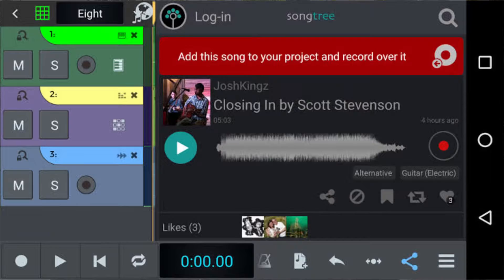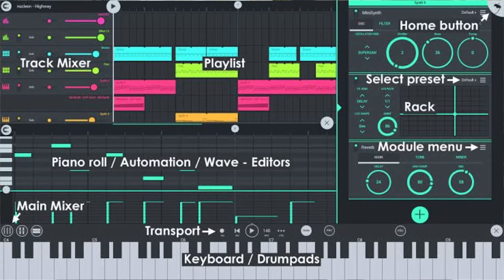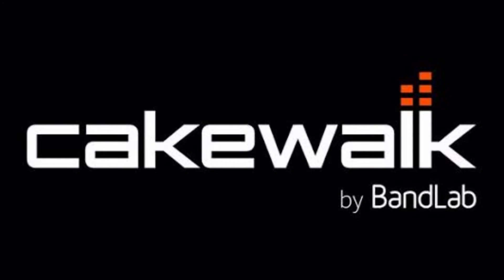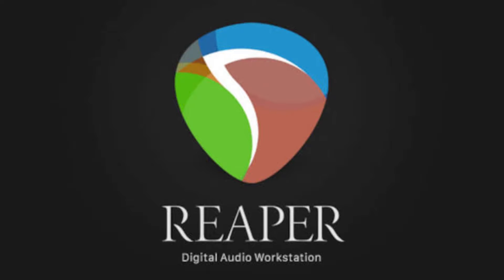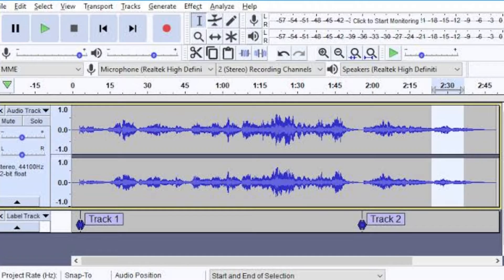GarageBand on Windows/Android? Nope.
GarageBand for Windows and GarageBand for Android do NOT exist and you can not download them. This video explains why.